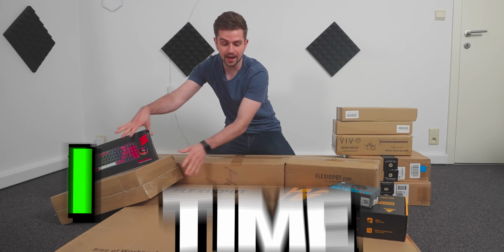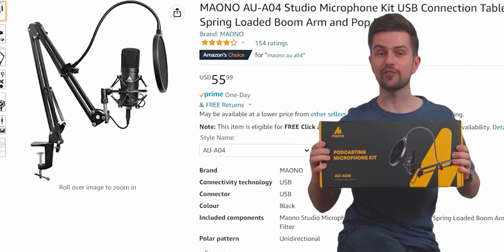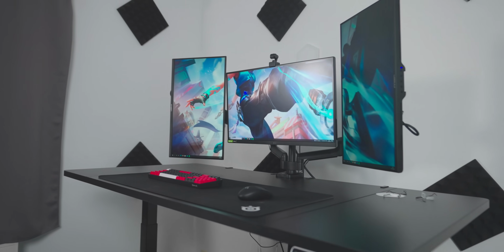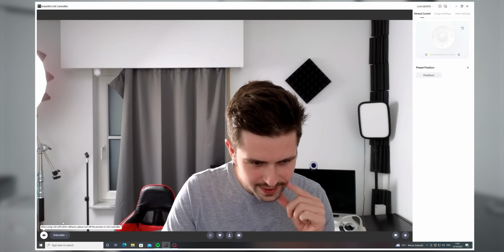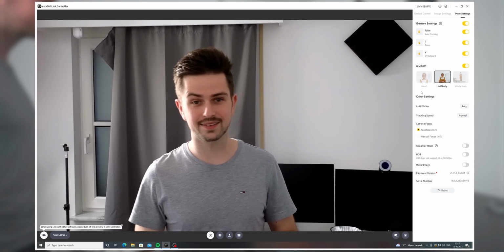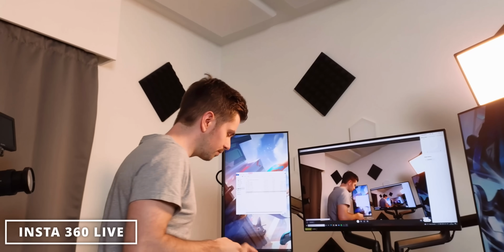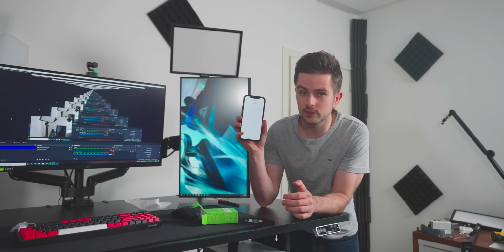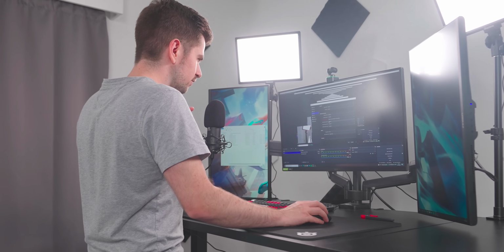I Built a Complete Amazon Streaming Setup! #3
Single Monitor Arm
Dual Monitor Arm
Triple Monitor Arm

27" Gaming Monitor

24" High Res Monitors

LED Panels

Insta360 Link (Amazon)

Better Version

Keyboard (I experienced wireless lag after the video)

Wireless Mouse (still using it, it's amzing)

Black Mousepad (been using this for years)

Cable Management Trays

Headphone Hanger

Macro Pad

⭐ PC BUILDS ⭐

🎙️ BUDGET STREAM GEAR:

Microphone kit
LED Panel
Desk Stand For LED Panel